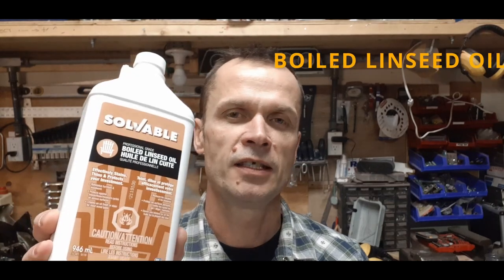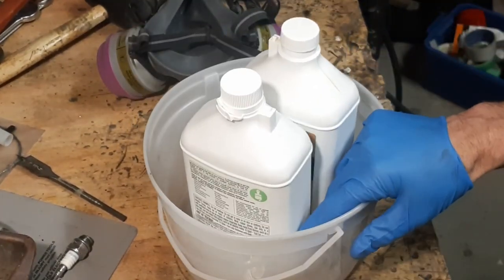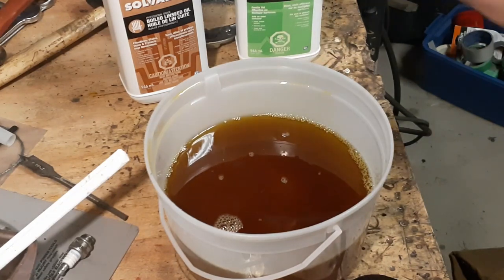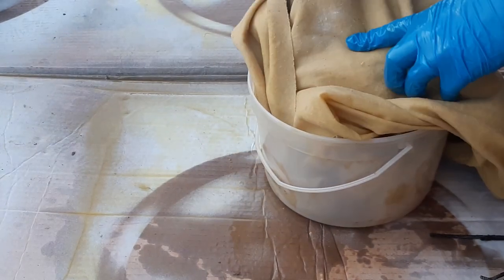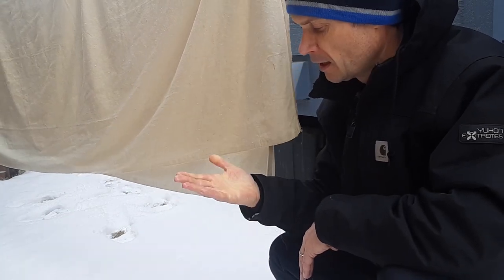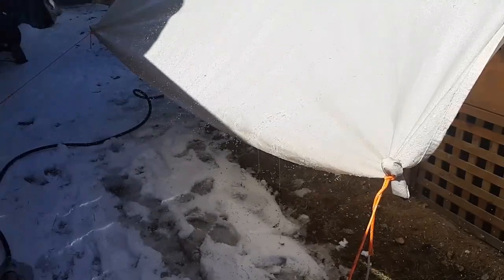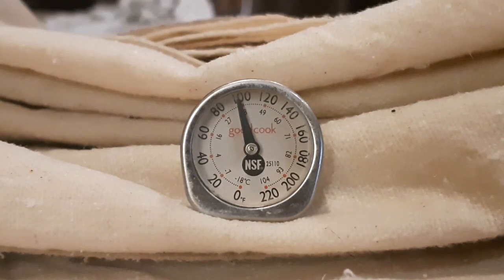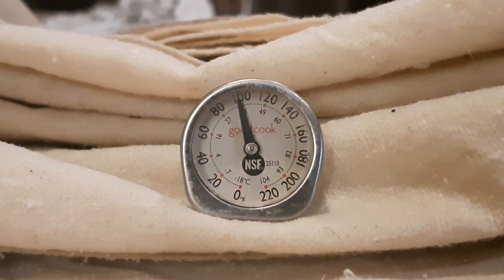DIY OILSKIN CANVAS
How to make your own oilskin Canvas or fabric.  Quick and easy, great for outdoor tarps that are fully customizable.  But be careful when working with Linseed Oil, this product creates heat while drying and can lead to spontaneous combustion.